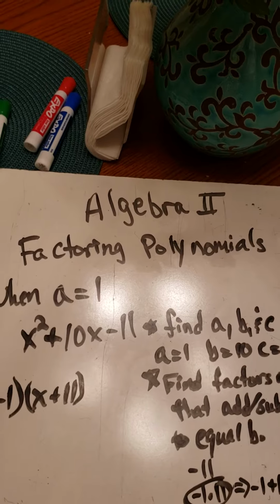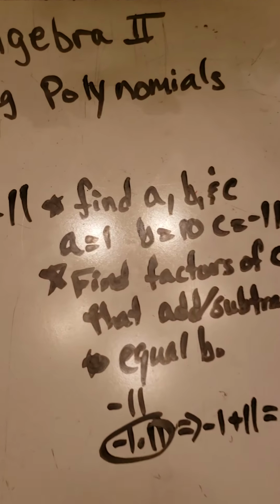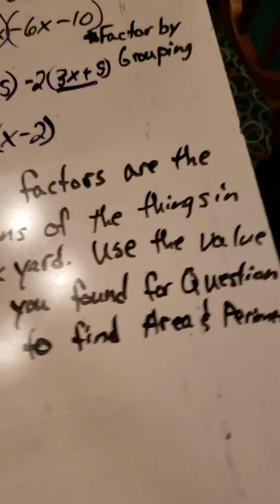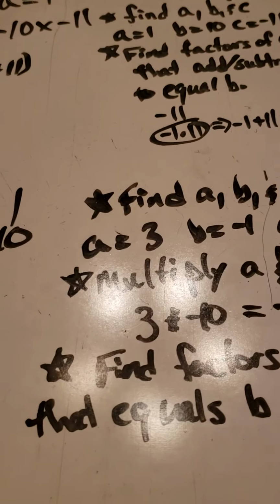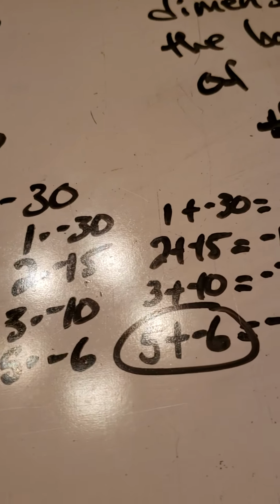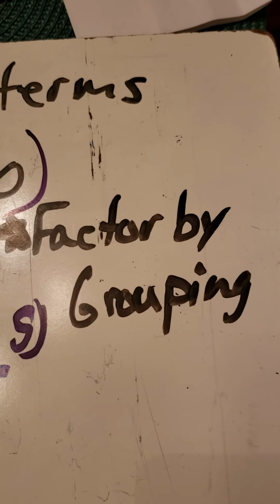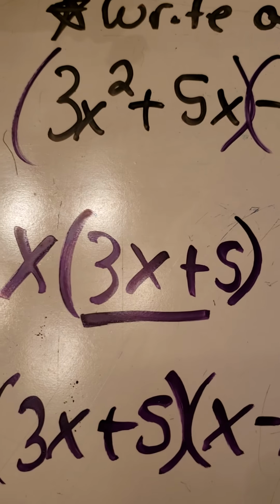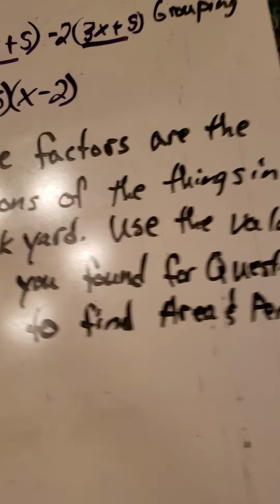Factoring polynomials for the house project